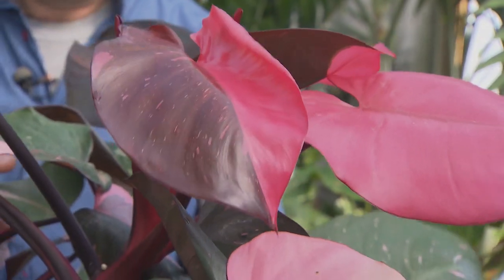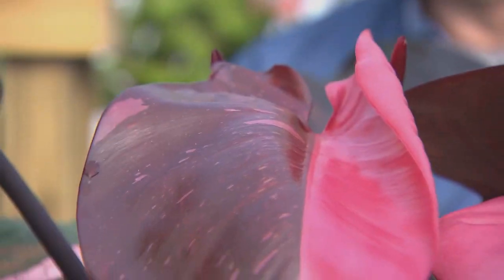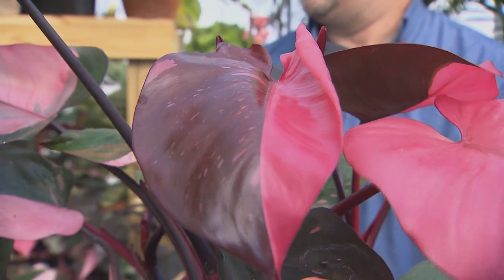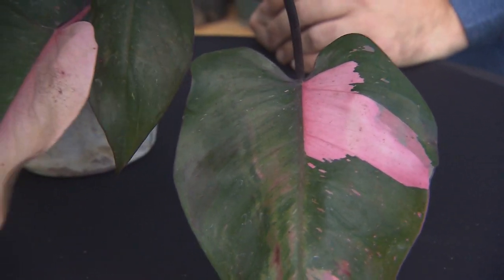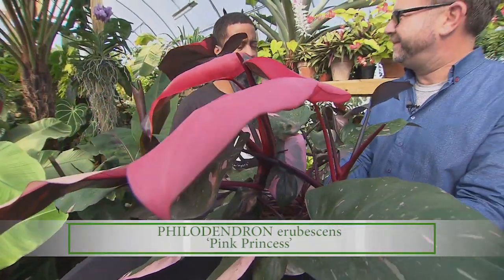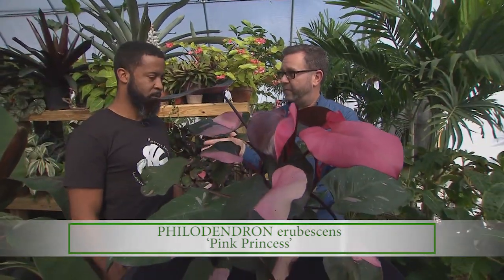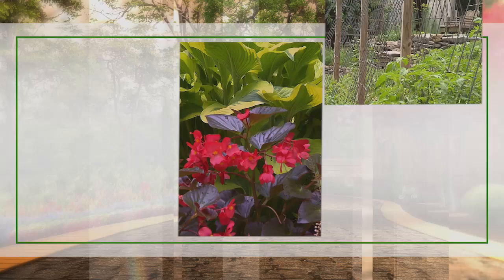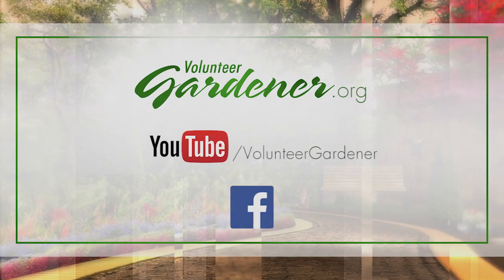Philodendron Pink Princess | Volunteer Gardener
Troy Marden introduces us to a photogenic houseplant, and it's pretty easy to care of.